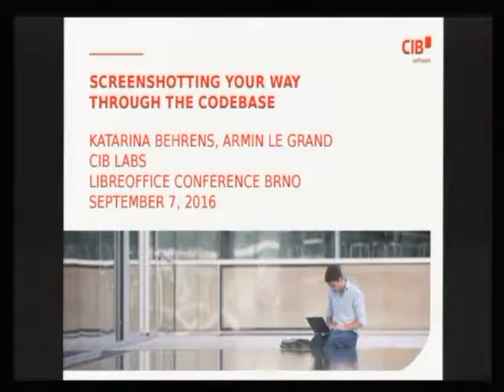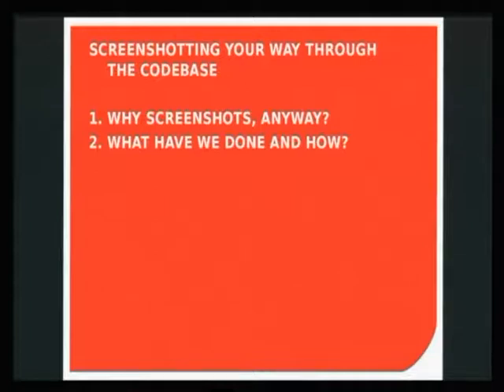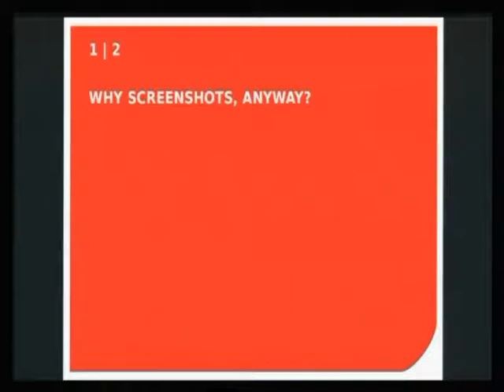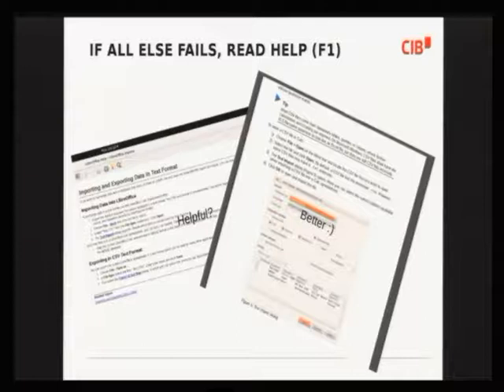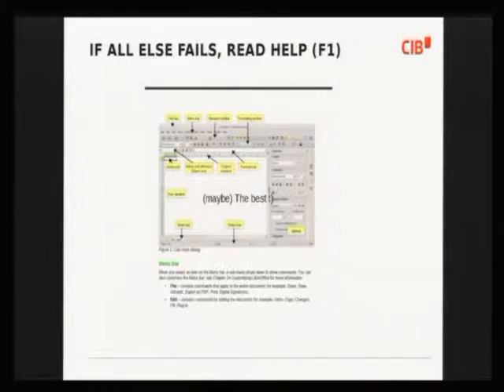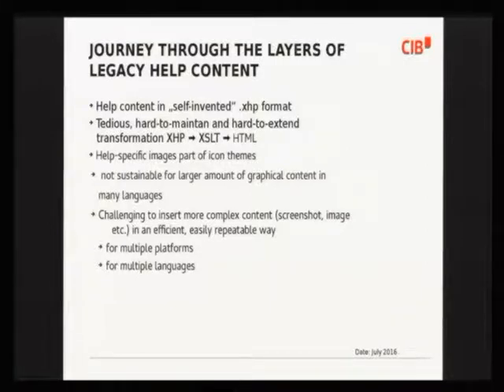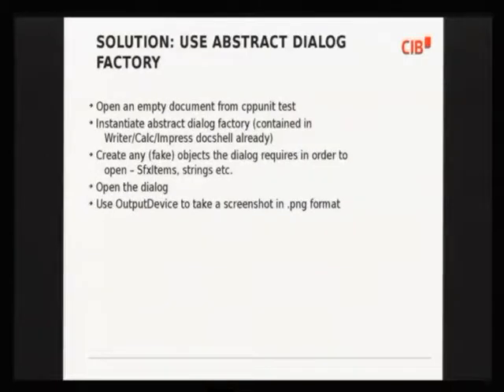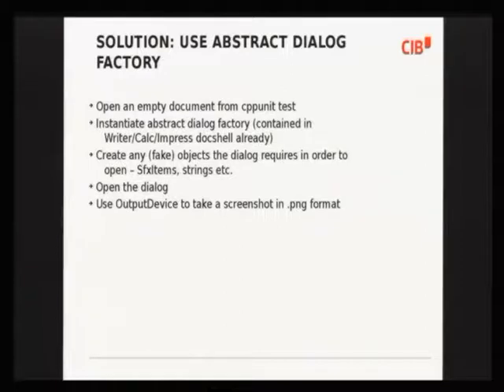LibreOffice Conference 2016: Screenshotting your way through the codebase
A presentation from the LibreOffice Conference 2016 in Brno, Czech Republic. Presenters: Katarina Behrens, Armin Le Grand